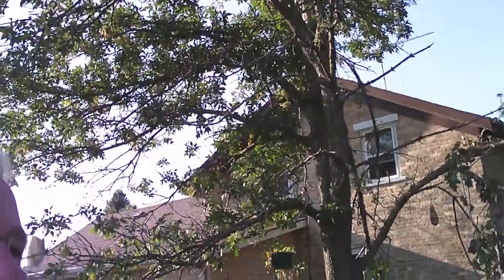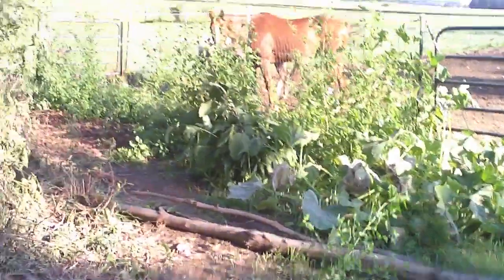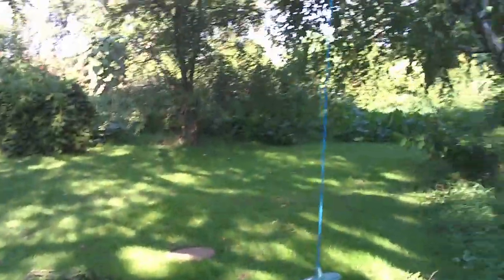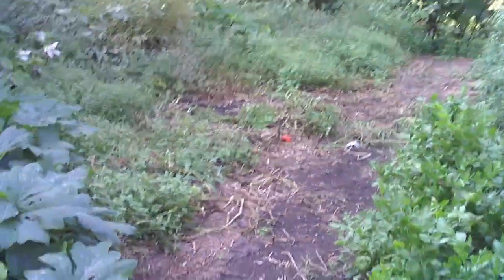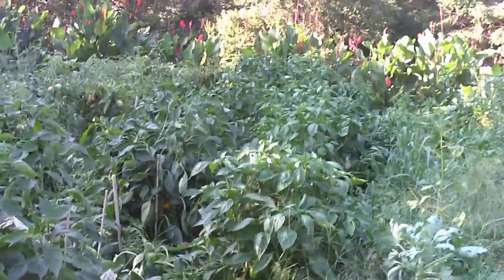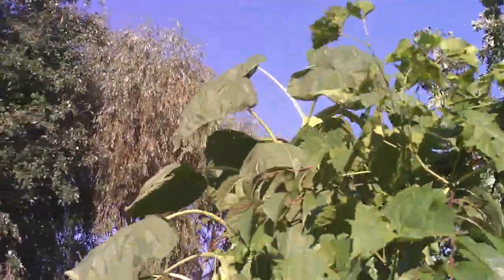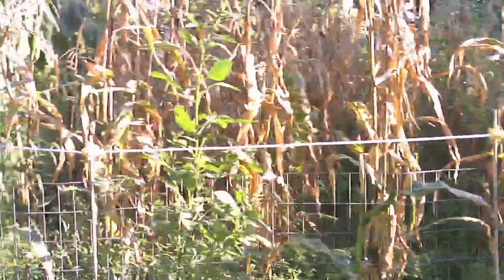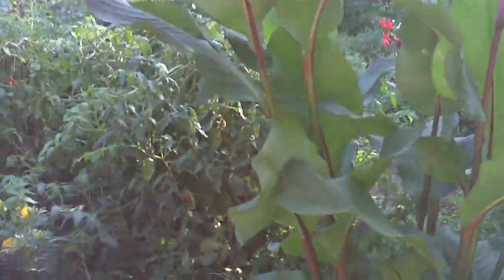Garden Tour Gardener Mel's Garden 8-22-2010.MOV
The storm has knocked down a large tree in gardener Mel's lawn,and we look at the results. Then it's on to the big garden. Squash potatoes, celery, tomatoes, and peppers are viewed. Then the sunflowers and cannas. We then finish cause it's time for a break.